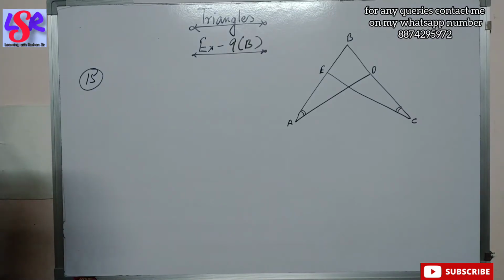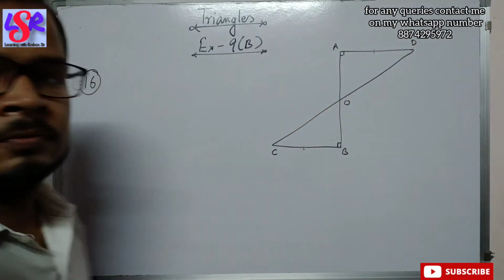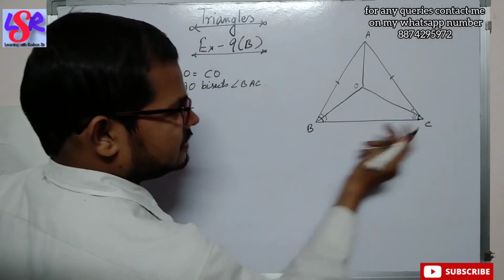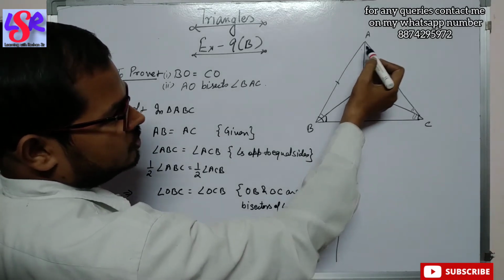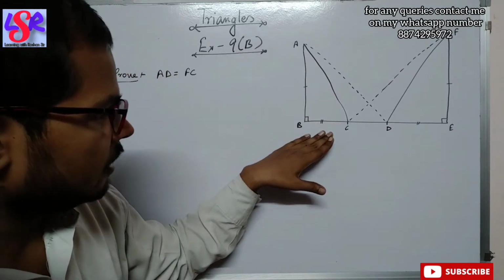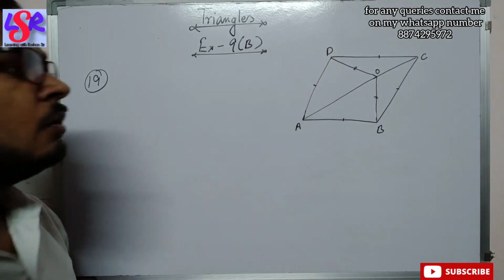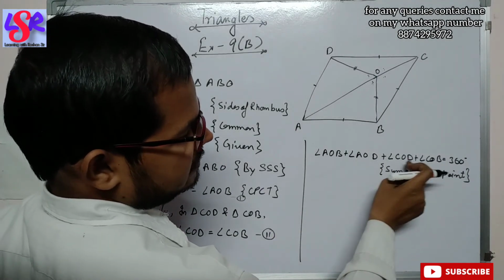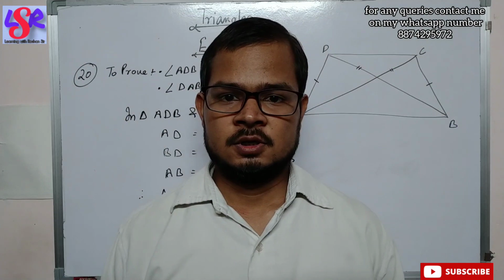Class 9, Triangles, Exercise 9(B), Q.15 to Q.20 Concise Mathematics... Roshan Sir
In this video we learn about the concept of congruence of triangles and also do the questions based on it.

Here we have discussed Q.15 to Q.20 of exercise 9(B)